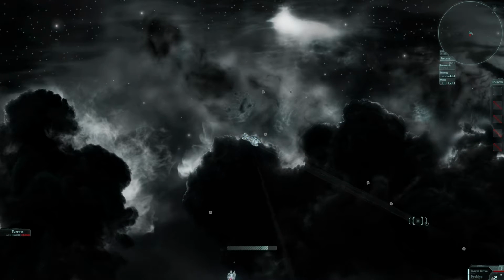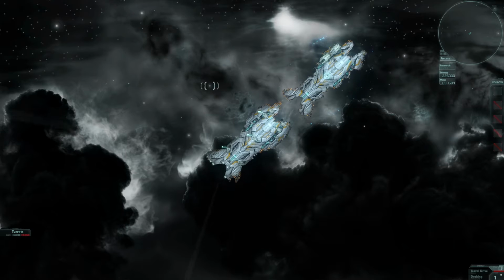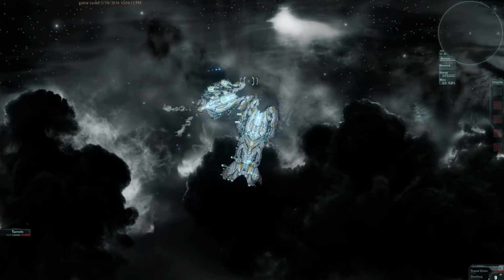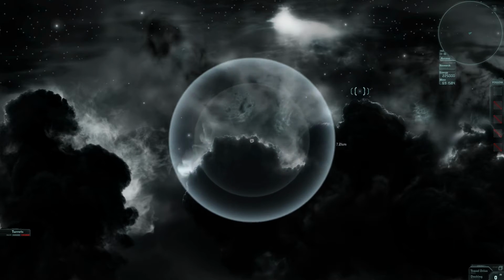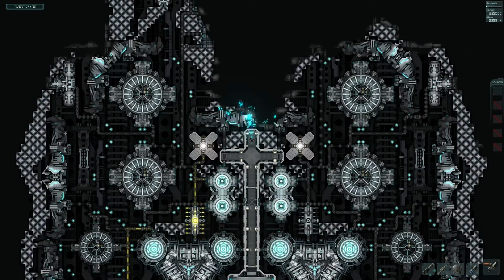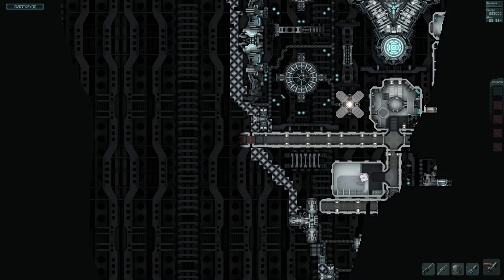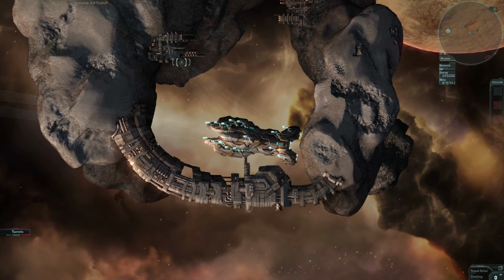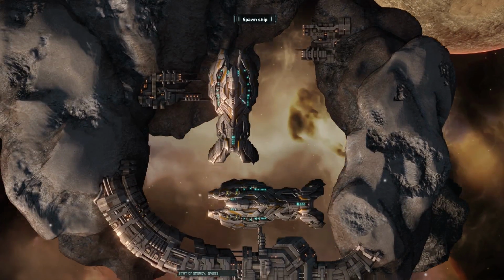Wayward Terran Frontier: Zero Falls [Steam Early Access] # 7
Liking the video helps show your support for a series. I'll respond to any questions so long as your comment is reasonable.

Wayward Terran Frontier Stuff Below! I'm going to shamelessly whore  this game to the public at zero gain to myself! Mostly zero, probably. Zero to my knowledge anyways.

Estimated 29.99 across all consoles, excluding sales/ discounts.

► WTFrontier Shop (Buy the game now, get a steam key later)

[ ● Personal Links ● ]

[ ● Music Rights/ Video Rights if Applicable ● ]

Rights to the free use of the music, and monetization:

"We,

Michael Todd,

Chief Executive Officer at Michael Todd Games, Inc.

David Goodsell,

the Musician otherwise known as EnV,

give our explicit and legal permission to

"RamesGamesLC",

a user of your video broadcasting service,

to monetize videos of Michael Todd Games, Inc. developed games including but not limited to Electronic Super Joy or any other title, prototype or digital experience developed by Michael Todd Games, Inc. in the past, current or future, on any channel owned by "RamesGamesLC".

David Goodsell, the musician otherwise known as EnV, gives full permission to use his music in your youtube videos, including, but not limited to the Soundtrack of Electronic Super Joy, in the past, current or future, on any channel owned by "RamesGamesLC".

This permission is (retro-actively) valid from the moment your service has been launched until the end of time. This permission shall not be limited to any territory, planet, solar system or universe.

And to state it plainly "RamesGamesLC" can record videos of our games and do basically whatever they want with them including stick ads on the videos and make some money because it doesn't bother us and in most cases will actually be helpful to us!

► If you need irrefutable proof, please click:
where this exact message is available in full on Michael Todd Games, Inc.'s official website."